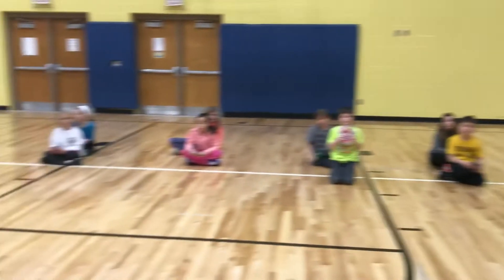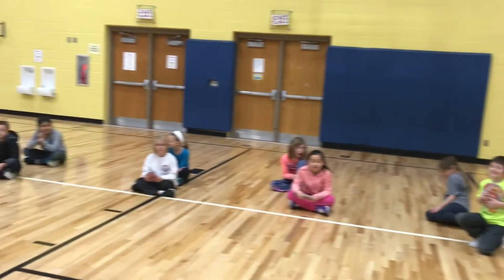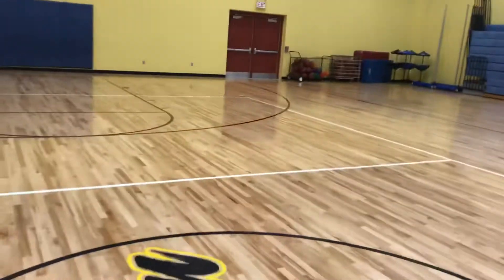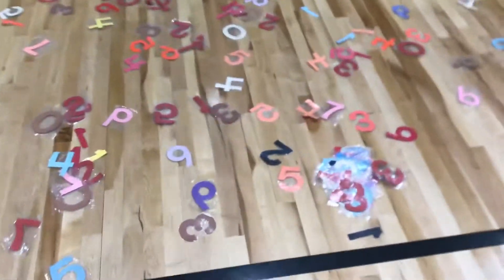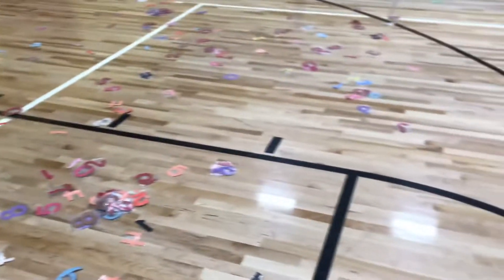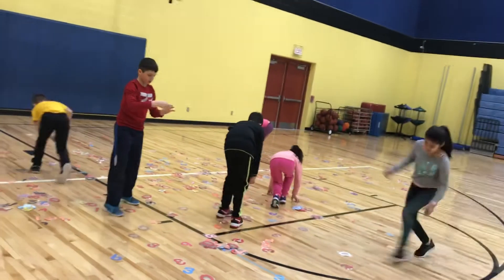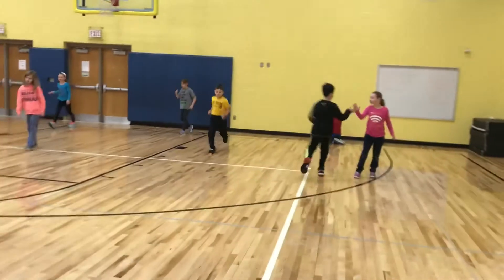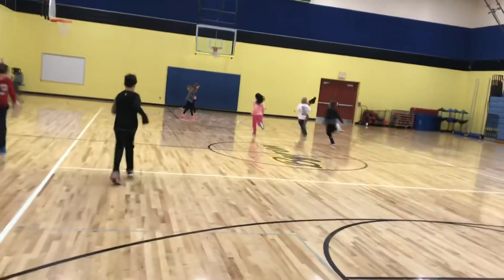Math Relay in Physical Education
Students work on math skills in PE.     The activity can be adjusted for any age level.  Kids screaming for joy doing math .